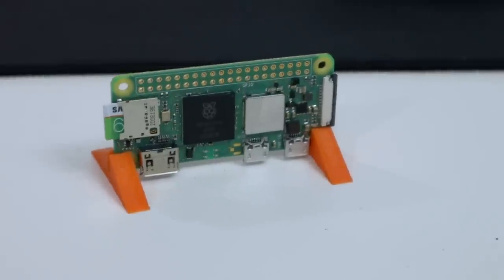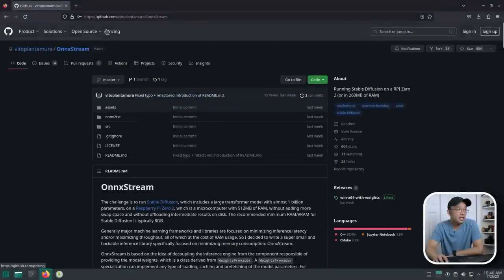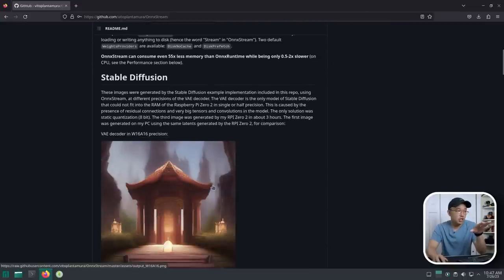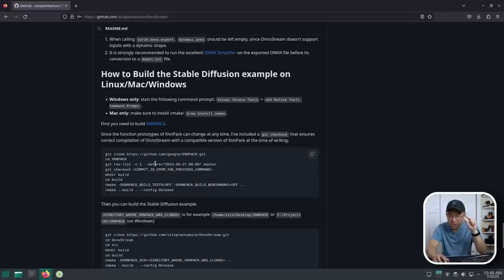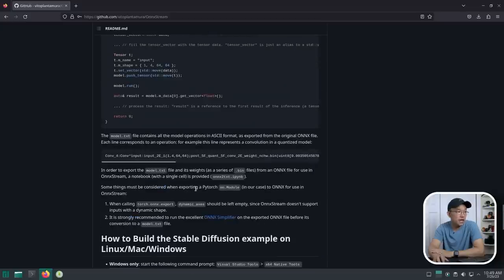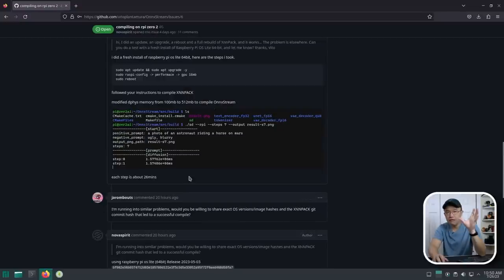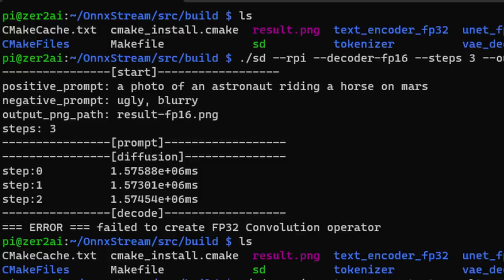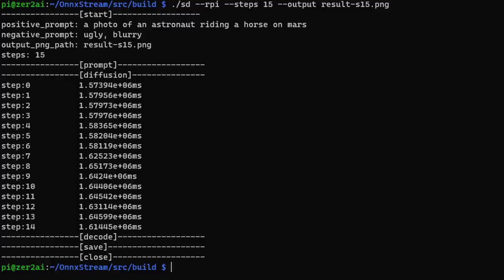Running Stable Diffusion On Raspberry Pi Zero 2 with Less Than 512 MB Ram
This Software called OnnxStream allows you to run Stable Diffusion with very minimal ram support. less the 512 is needed which is why we are able to run this on raspberry pi zero 2 w

○○○ LINKS ○○○

Rpi Zero 2

○○○ SHOP ○○○